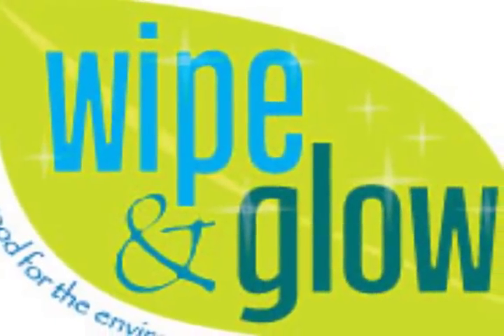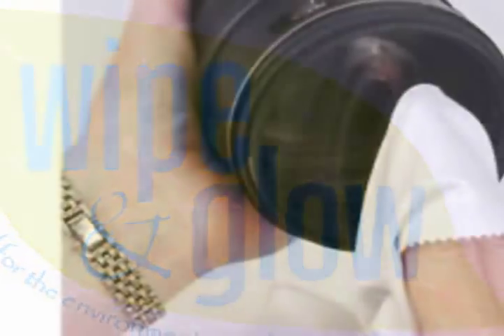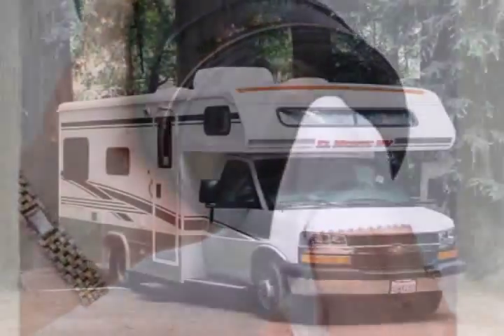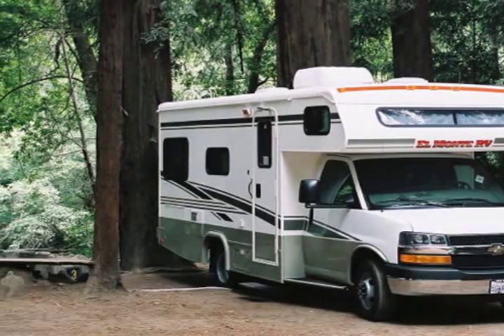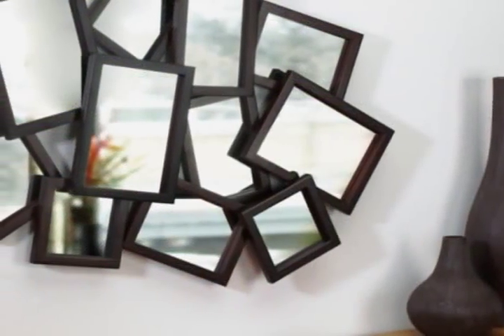Wipe and Glow Cleaning Cloths from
Wipe and Glow, reusable, earth-friendly, environmental cleaning cloths. A million uses - no waste. Never clean with chemicals again. Just use water. This fantastic cloth can be used over and over again. Lint-free, chemical free, and leaves your surfaces streak-free as well.